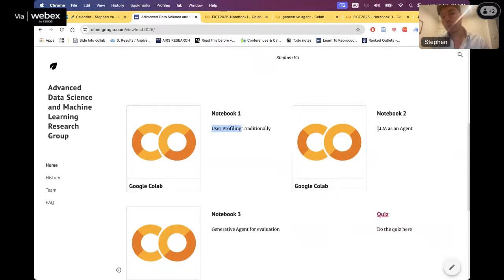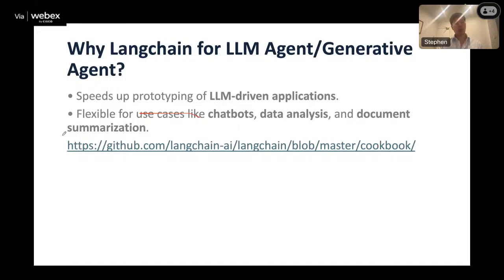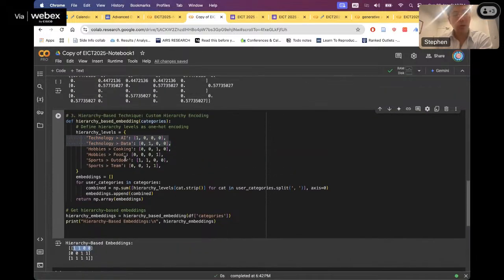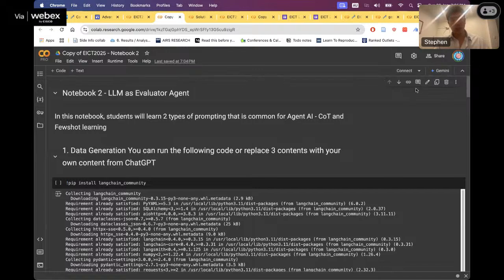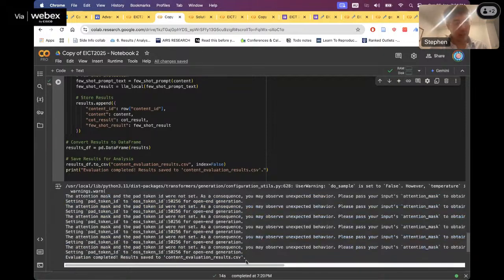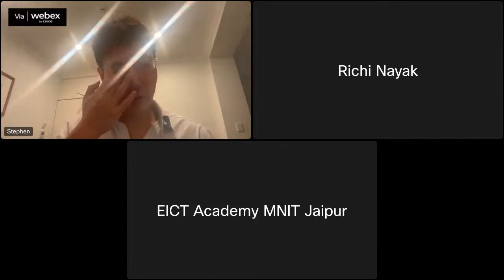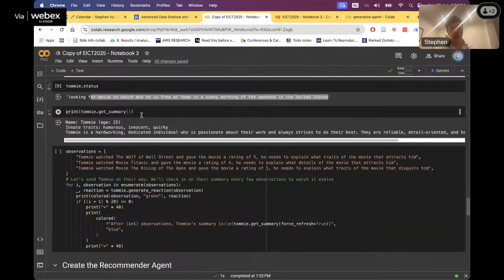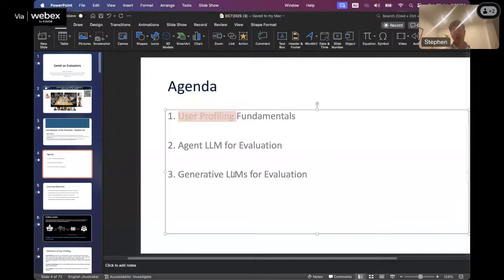Day-6 session-2 Generative AI & Use Cases